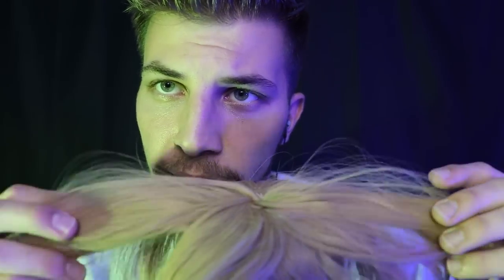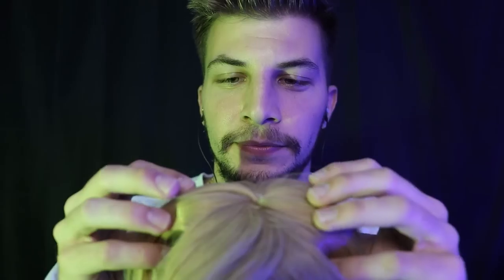ASMR Barber Shop Roleplay | Cutting, Washing, and Brushing Your Hair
Hello hello everyone! Many of you have been asking for me to do a roleplay style video, so I wanted to do a up close and personal barber shop/hair stylist roleplay! Love you all and I hope you enjoy this video! Let m know what other roleplays I should do!

Personal Instagram: aaron31brandt

Amazon Wish List

This Months Members:
Ingūna
Takfogger
Tyler T
Bills Fan
This Months Patrons:
Zexuan Z
Blaine B
I love you all so much
-Aaron ASMR